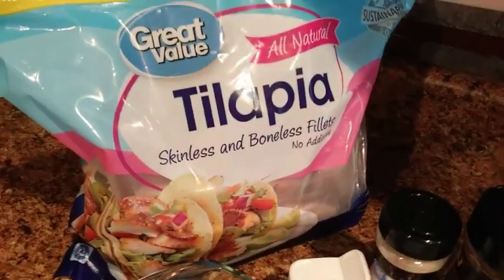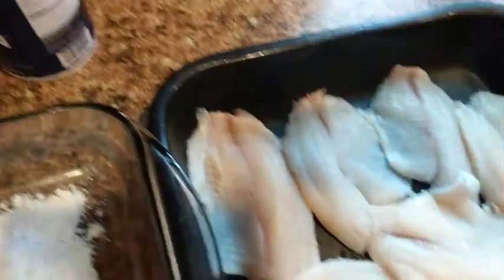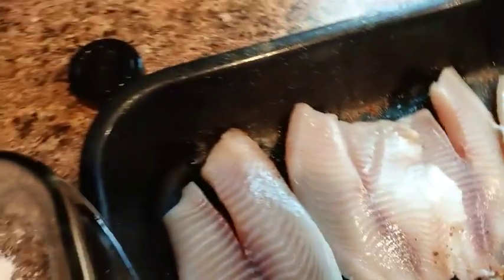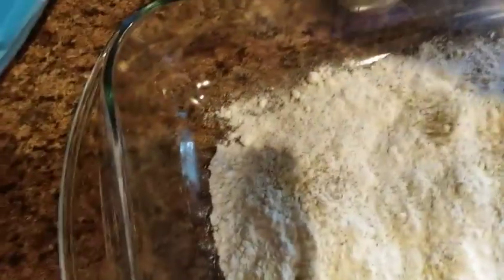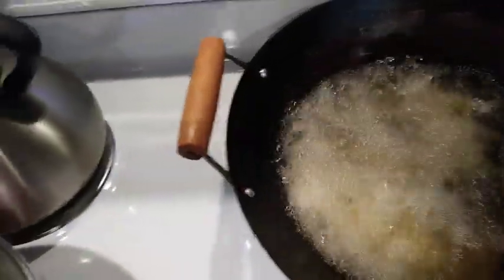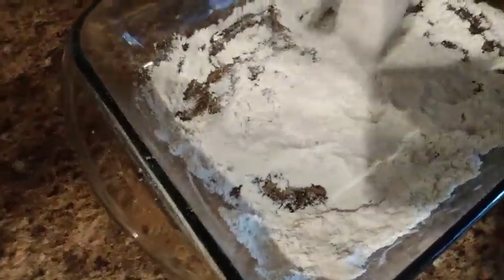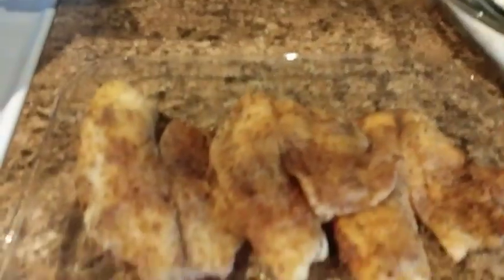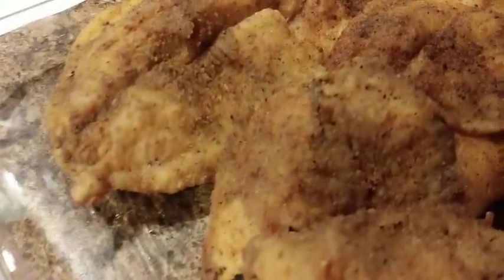Golden Fried Fish : AlphaDior